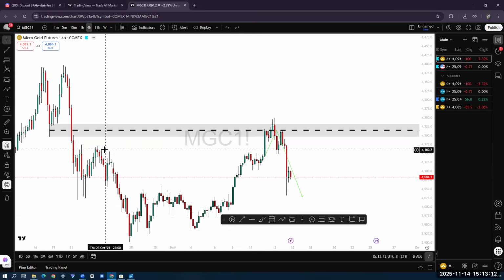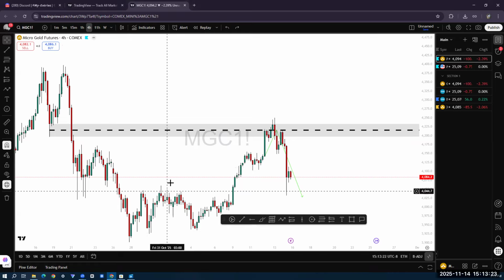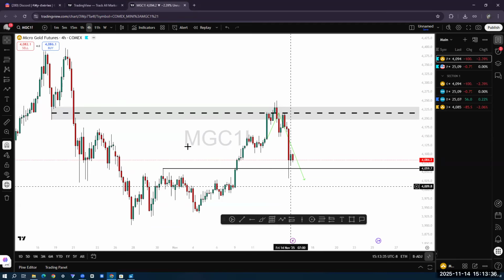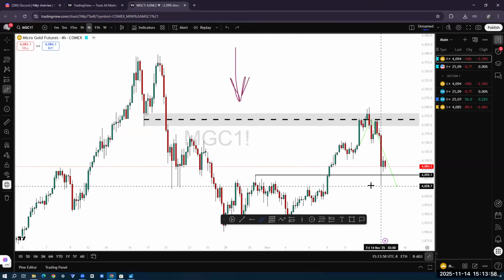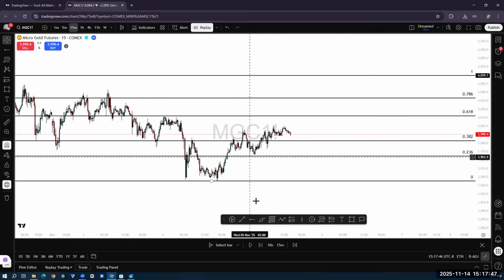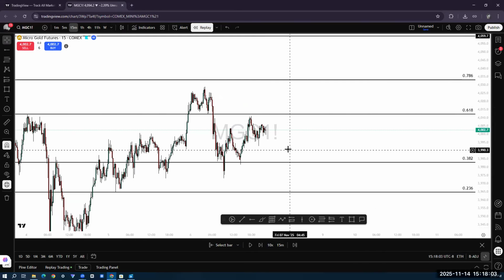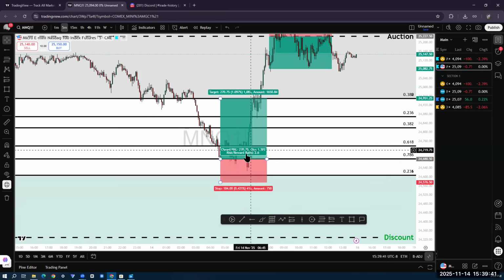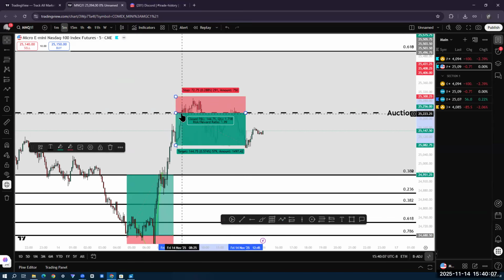How to Know Exactly When to Enter the Market | Pre-Market Design Entry Blueprint